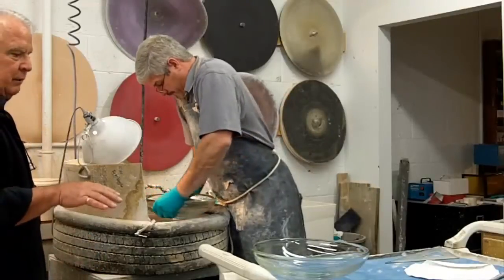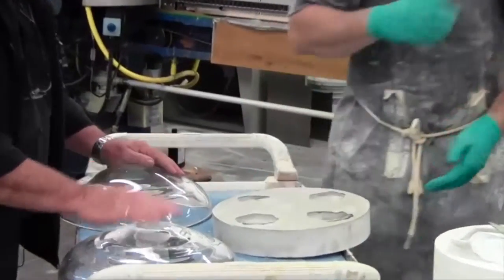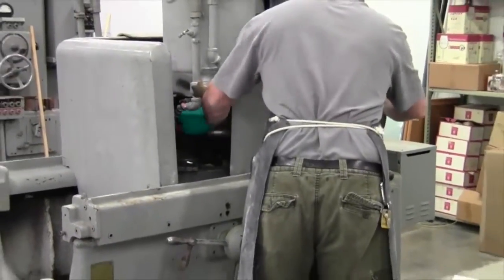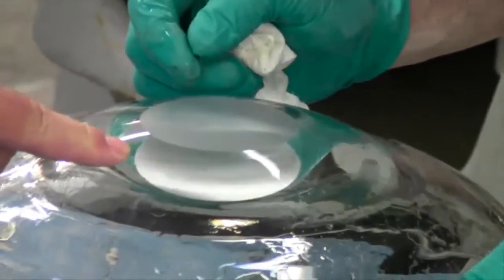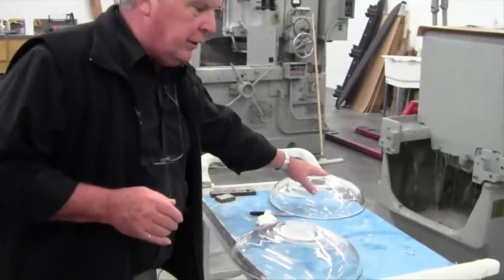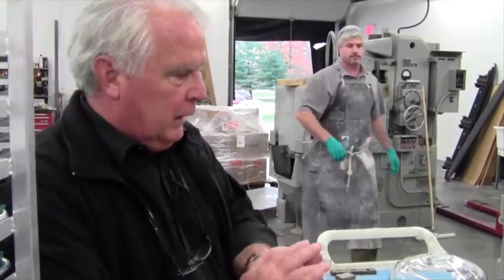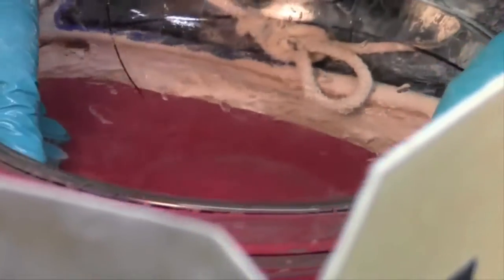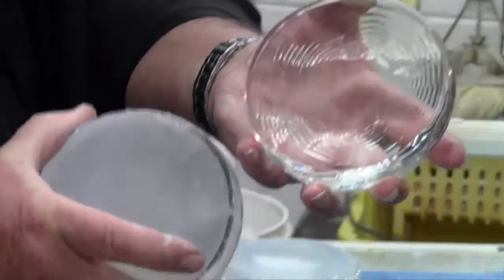Custom Crystal - Peter Yenawine Designs A Crystal Baptismal Font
Peter Yenawine is known for his custom crystal and corporate gifts.

Discover how molten lead crystal becomes a baptismal font for Swarthmore Presbyterian Church as the artistry of Peter Yenawine comes alive right before your eyes in this behind-the-scenes portrait of this artist.

Known for his sculptures in crystal and other media such as gold, silver, and stainless steel, Peter Yenawine is one of America's most talented designers. In the natural elements of the earth he discovers and then cultivates exquisite native possibilities until a form emerges that is as essential, as pure, and as recognizably a Yenawine, as those of Tiffany and Faberge before him.

For seven years, Peter was a Master Designer at Steuben Glass, and since that time has had designs created by most of the major international crystal and art glass houses: Baccarat, Daum, Orrefors, Rosenthal, Nachtmann, Cristalleries de Saint Louis, Val St. Lambert, Lenox, Steuben and Swarovski.

While Director of Designs for the Franklin Mint, Mr. Yenawine worked intimately with Philippe and Jacques Cousteau on a commission for the Cousteau Society to create a remarkable four-part crystal sculpture mirroring the water planet of Jacques Cousteau.

Peter Yenawine has been commissioned by seven White House administrations to create numerous gifts of state and has designed numerous international sporting trophies.

Private commissions are a particular favorite of Mr. Yenawine. One-of-a- kind sculptures present a wonderful opportunity to create something truly personal for the recipient.

Peter Yenawine is an award-winning, internationally-recognized designer of crystal and precious metals. Perhaps YOU are looking for that special gift, award, recognition honor and need the expertise of Peter - Go right now for a Free Design Consultation plus additional information on other types of designs Peter does.

He is known for his:

Presidential Gifts - SEVEN US Presidents have given gifts to visiting dignitaries (including heads of state and the Pope) that were designed by Peter Yenawine. Laura Bush received the Crystal Quill Award

Sports Awards - Espy, Jim Thorpe Award, NHL MVP Award, USOC Hall of Fame Award, ATP Tour Tennis Crown, McCormick World Points Leader Trophy, Harry Kalas Award presented by the Philadelphia Phillies

University Branding, Corporate Identity, and Donor Recognition - Universities and Colleges ask Peter Yenawine to create unique pieces that fit with their culture, colors, and designs. Such places as Syracuse University, Moravian College, Lehigh University

Celebrity Awards - RIAA Diamond Award for sales of 10 Million or more records; Espy Award given to such athletes as Muhammad, Joe DiMaggio, George Foreman; ATP Tour Tennis Crown, first won by Andre Agassi; The McCormick World Points Leader Trophy won by Tiger Woods, Luke McDonald; Chicago Cubs Living Legacy Award

Charities and Fundraising - World Trade Center Towers, National Liberty Museum; Green Hope Classic for Cancer Research; Susan G. Komen bracelets and crystal ball; YMCA Distinguished Board Member gift made from crystal and metal; Autism Speaks, creating crystal books and chalice

Steuben - Peter Yenawine was the designer known for Steuben work including his caterpillar, Butterfly Girl. He now creates NEW pieces that have the feel of Steuben, getting people to remark that "I thought Steuben closed," which it has - but Peter Yenawine is still here!

Large Installations - Sands Casino Bethlehem, chandelier/sculpture; Olympus; Sunrise, lobby installation in San Francisco; Ohev Shalom Synagogue; Nessy in Belgium

Corporate Awards - Sales awards, Board Member Awards, Chairman's Award, President's Award, Continuity Programs, encouraging staff members to achieve AND stay with the company. AXA, Aztec, Computer Aid

Product Development - Peter Yenawine is often called upon to create work for other companies to sell under their own brand. He has done this for such well-known companies as Coca Cola, Erte, Susan G. Komen, Brooklyn Bridge Centennial

Fortune 500 Companies and other Important Local Companies - Ashland, IBM, WAWA, Lockheed Martin

For More Information and your free Design Consultation, go to